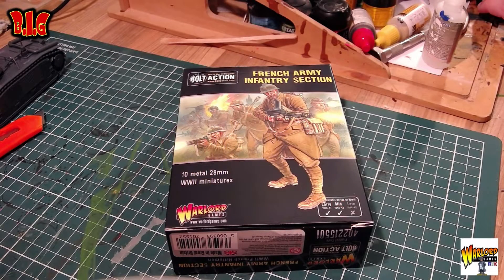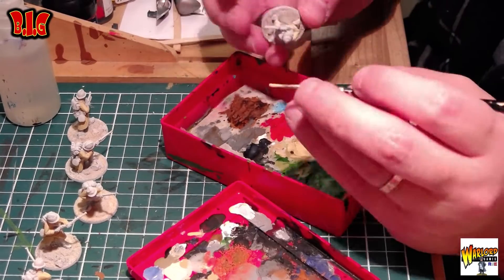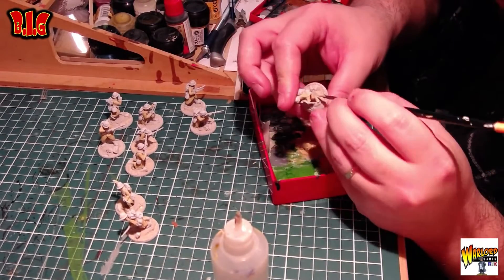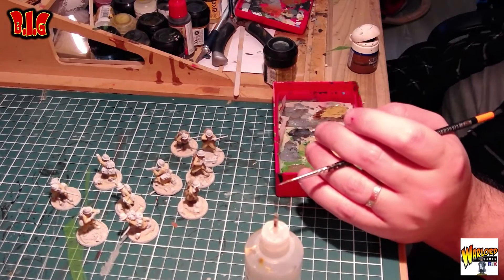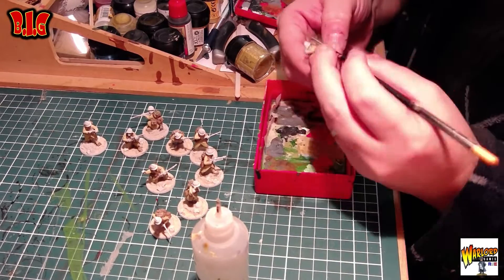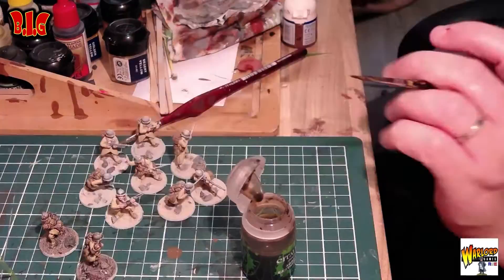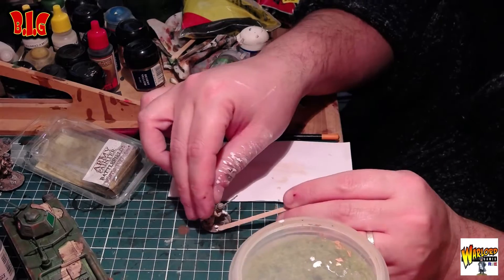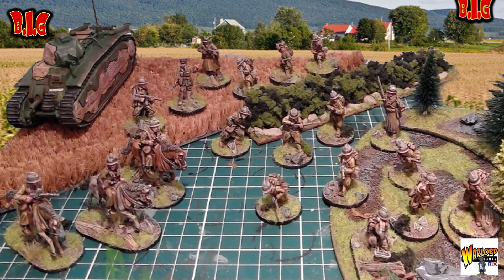Tutourial : peindre rapidement l'infanterie française en 28 mm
Salut les barbus !

C’est Urial et aujourd’hui on va voir comment peindre rapidement votre infanterie française pour Bolt action en début de guerre.

Les 10 figurines socles inclus m’ont pris 2h, ce qui permet de monter rapidement une liste a 1000 points et commencer à jouer !

J’espère que cette vidéo vous a plu, n’hésitez pas si c’est le cas a la liker, a me poser vos questions ou vos remarques dans les commentaires, a vous abonnez si ce n’est pas déjà fais et a activer la cloche de notification pour recevoir des alertes de nos futurs vidéos.

Vous pouvez aussi nous donner un pourboire via tipee pour que nous puissions améliorer le matos de la chaine :

quand a moi je vous dis à bientôt les barbus et que le poil soit avec vous !